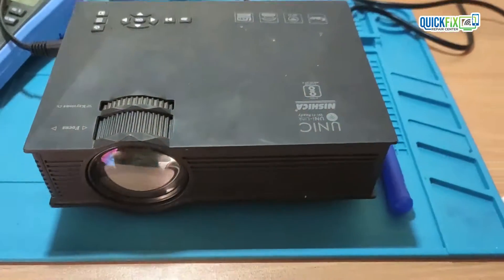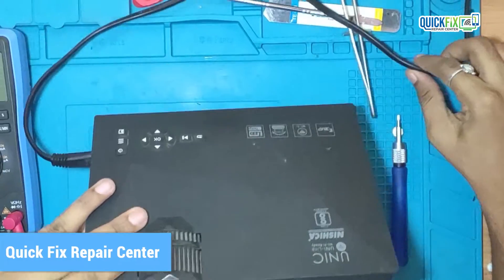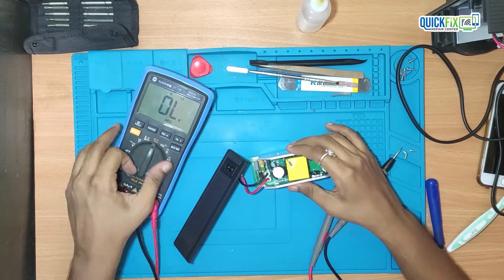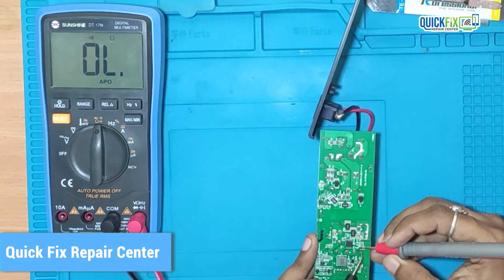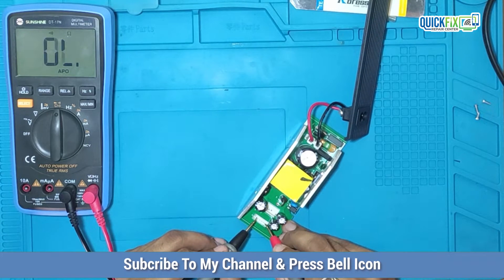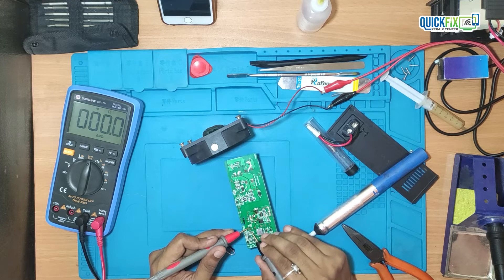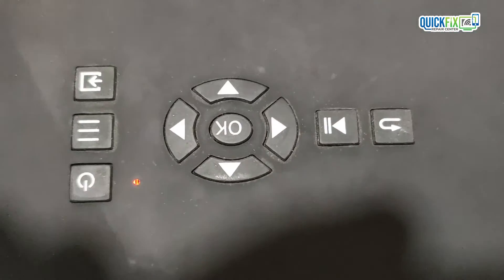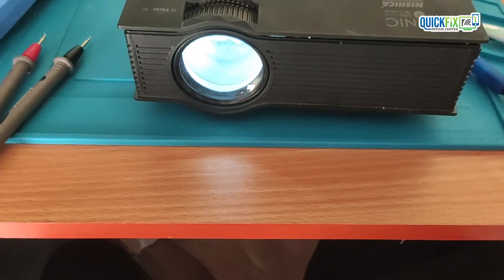led projector not turning on | UNIC projector power supply repair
This video shows how I diagnosed and fixed the LED projector which won’t turn on. While diagnosed I have found a power supply-related issue that is causing the projector not to turn on and nothing to show.

Recording Equipment

Boya Mic
DSLR Camera
Mobile Stand
Repair Equipment

Soldering Station
DC Power Supply
Hot Air Station
Antistatic Mat
Antistatic Band